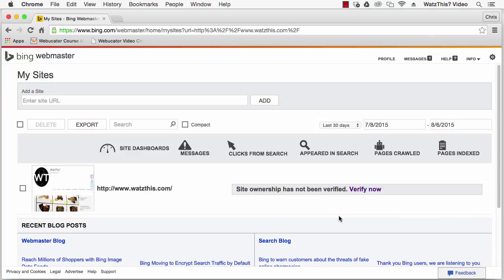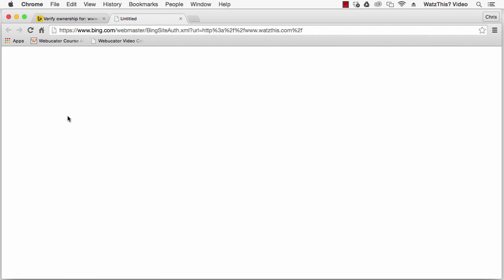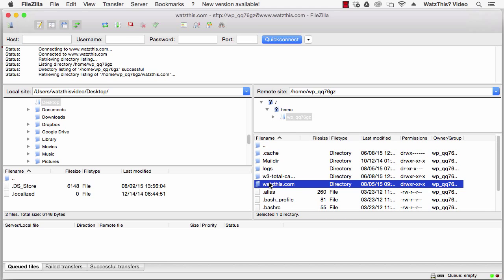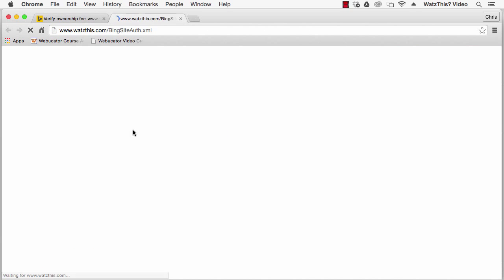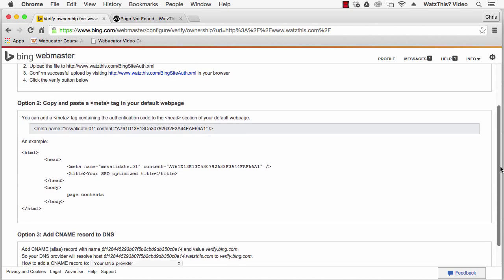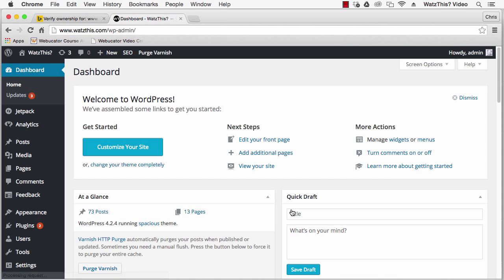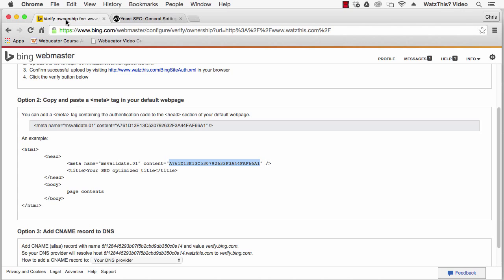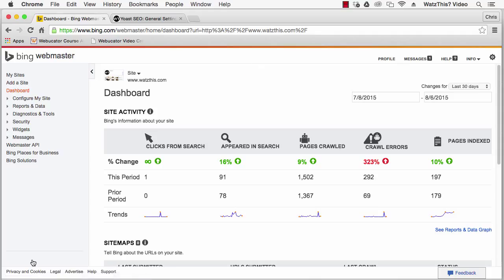How to Verify Your Website with Bing Webmaster Tools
Learn how to verify your Website in Bing so that you can use the Webmaster Tools. From Achieving Top Search Engine Positions, by Chris Minnick and Eva Holland.